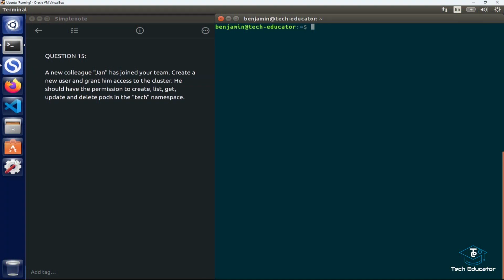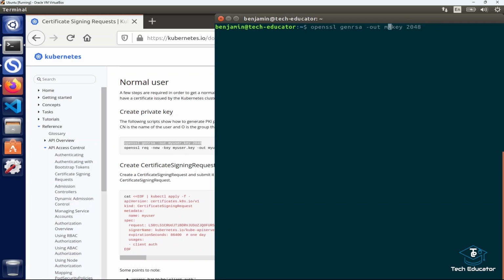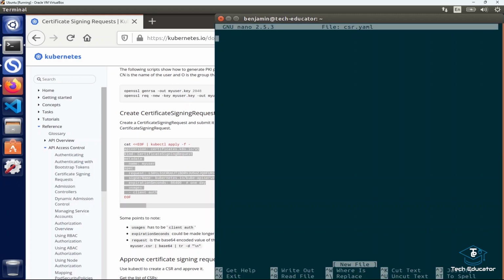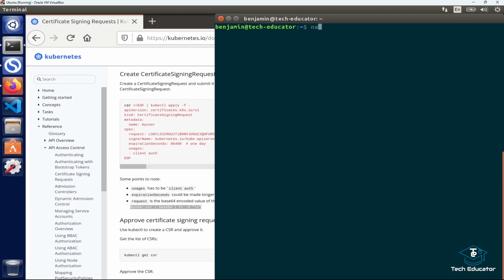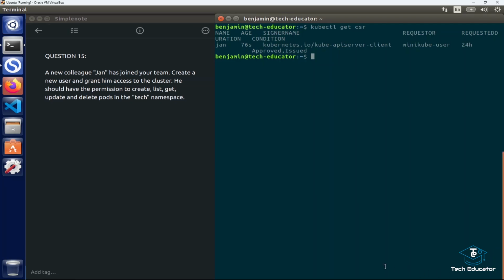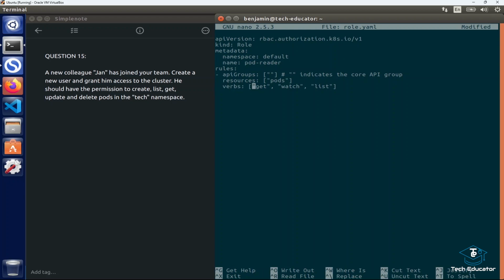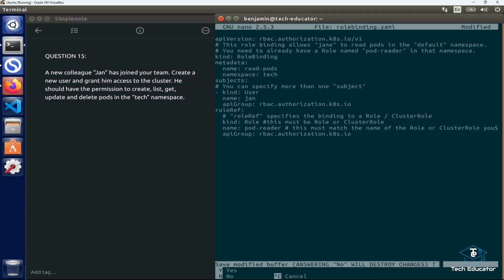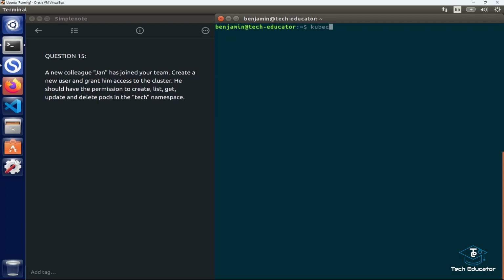🔥How to Create a New User and Grant Him Access? (The Easy Way)🔥CKA Exam Question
Learn how to pass the CKA exam with this Kubernetes practice cka exam question!

In this video, I show you how to create a new user and grant him access to the cluster. At the end of this video he should have permission to create, list, get, update and delete pods in the namespace.

This is the third video tutorial of a series of videos which are made for beginners who study for the Certified Kubernetes Administrator exam. These Kubernetes practice questions offer a great preparation for the CKA exam.

In the other videos I also get deeper into how to use Kubernetes in combination with YAML files.

Note: This tutorial can also be used to learn OpenShift or to practice for the CKAD exam!